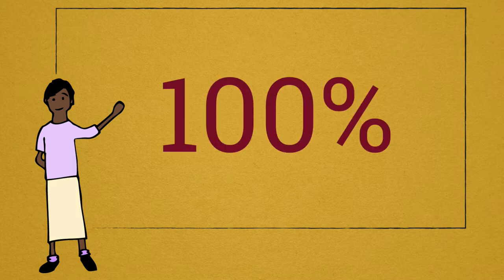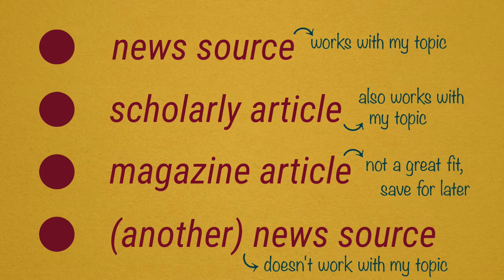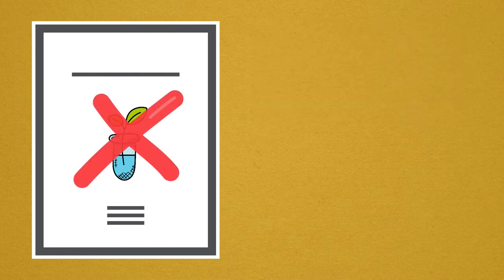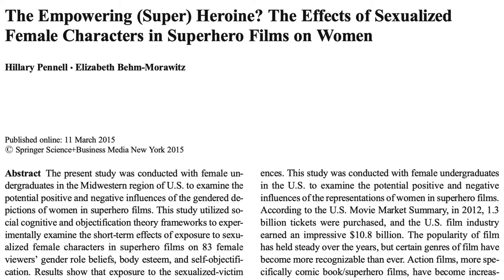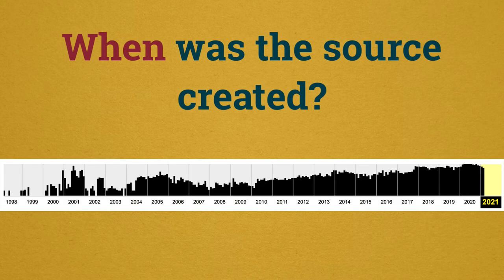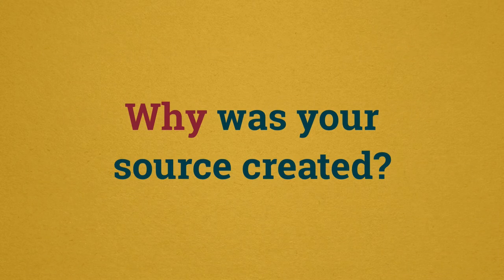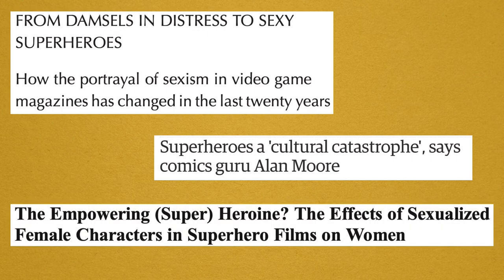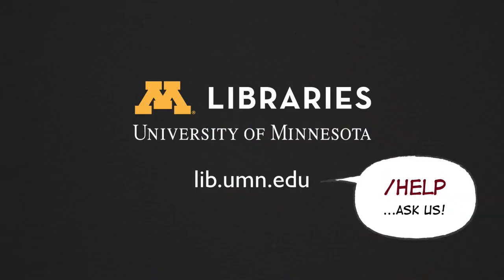Evaluating sources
Evaluating sources is a critical part of the research process.

In this video, we will talk about some questions you can ask yourself, and some strategies to use, as you evaluate if a source is a good fit for your research topic.